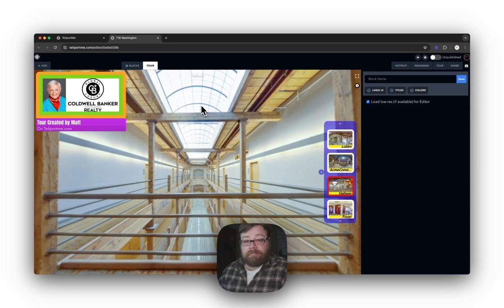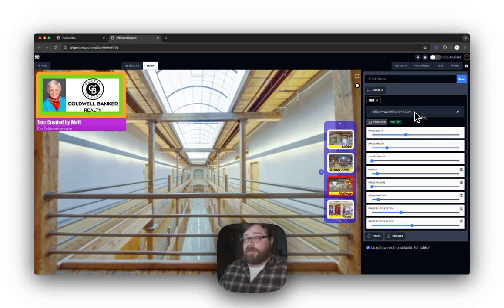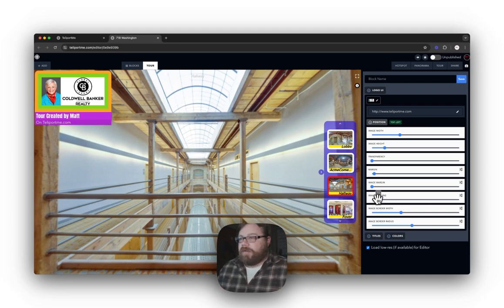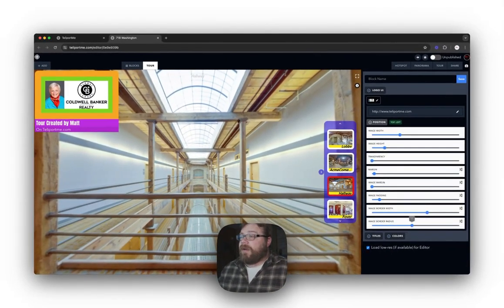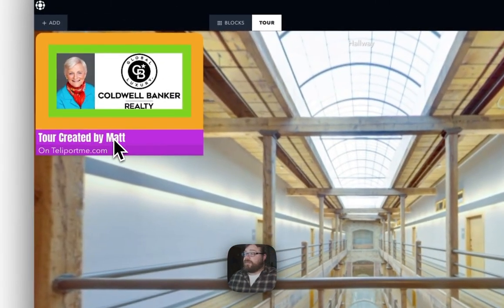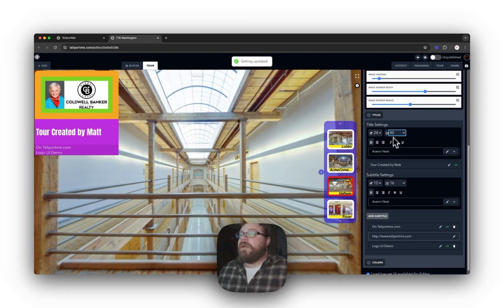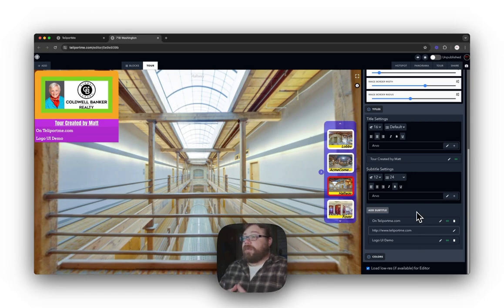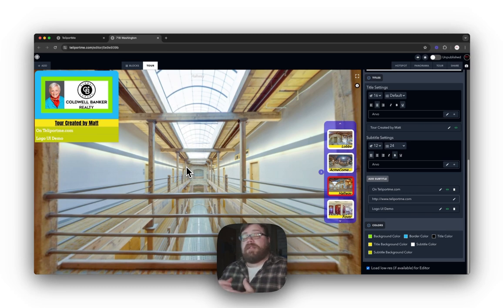Customize the Logo for your virtual tour.